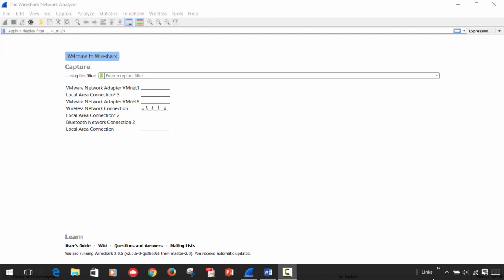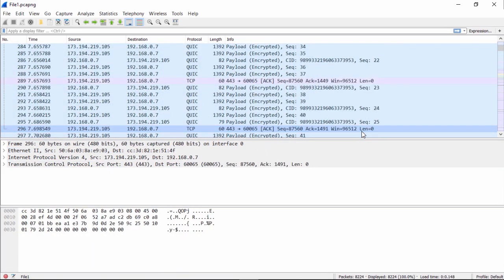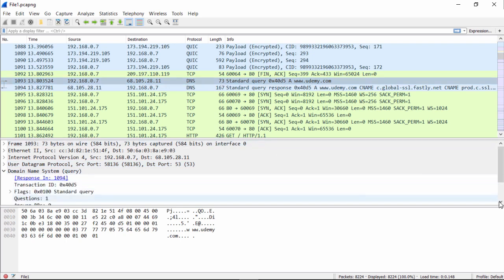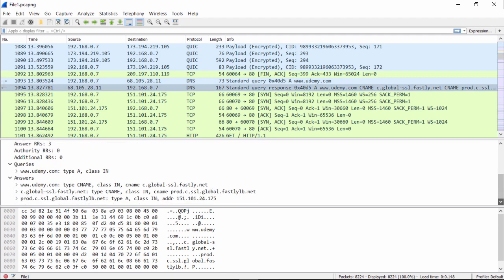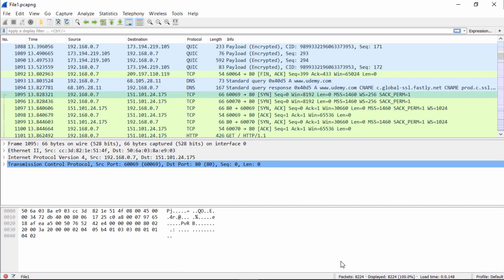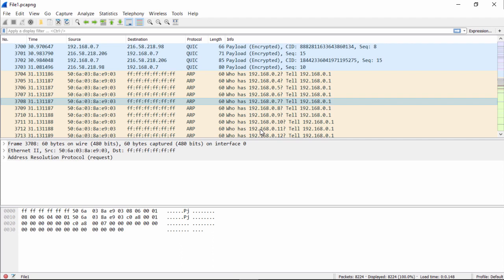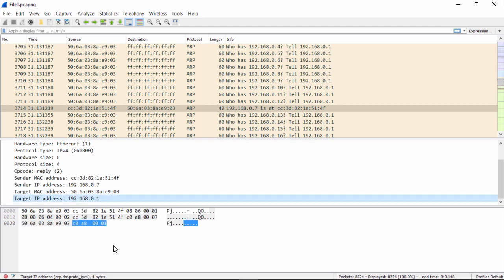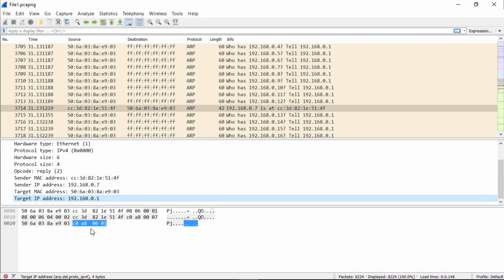Wireshark #6. Analyze Client to Server Communication with the Wireshark User Interface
Wireshark is a network packet analyzer. A network packet analyzer presents captured packet data in as much detail as possible.

You could think of a network packet analyzer as a measuring device for examining what’s happening inside a network cable, just like an electrician uses a voltmeter for examining what’s happening inside an electric cable (but at a higher level, of course).

In the past, such tools were either very expensive, proprietary, or both. However, with the advent of Wireshark, that has changed. Wireshark is available for free, is open source, and is one of the best packet analyzers available today.